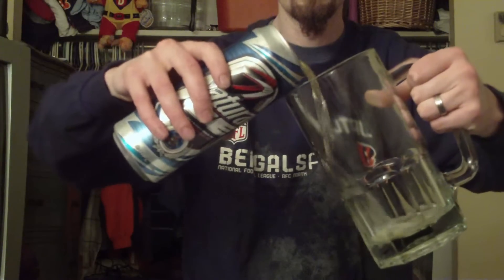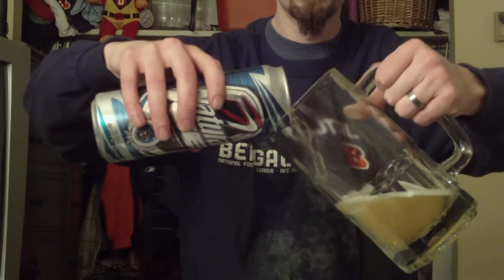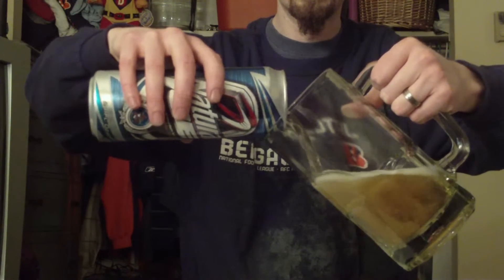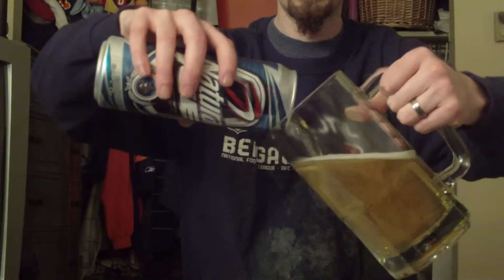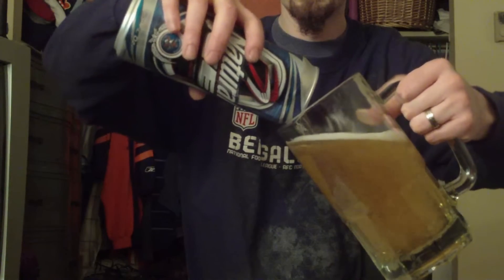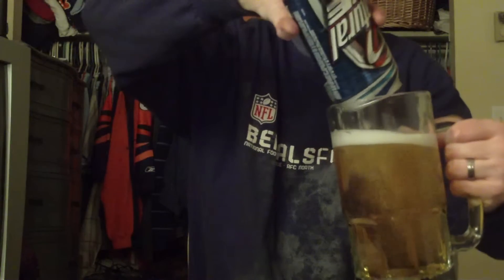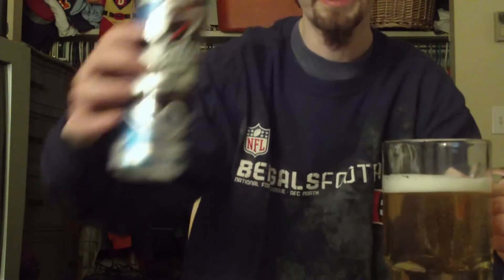Michaels Ghetto Beer/Wine Judge Show Ep. 2 Natural Ice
Episode 2: Natural Ice
Overall Rating: 6.2
Color: 8
Smell: 4
Taste: 5
Smoothness: 7
Crunkness: 7